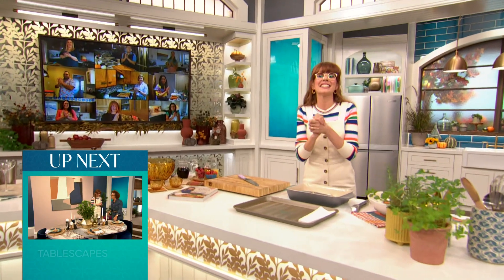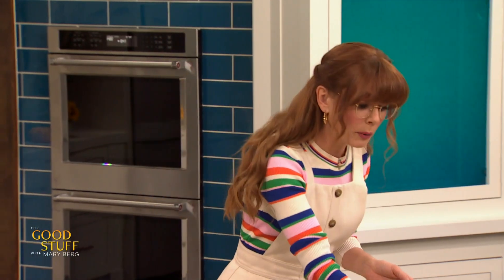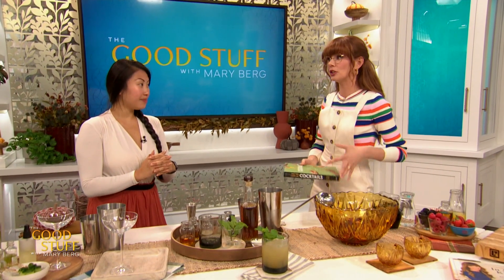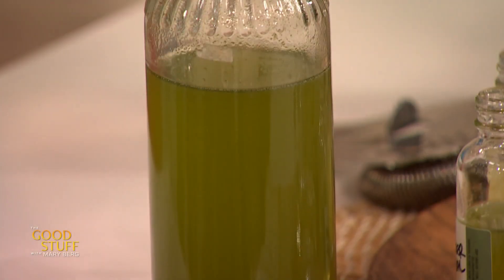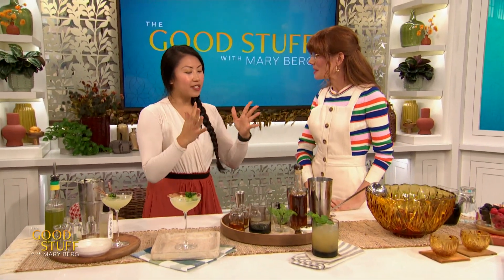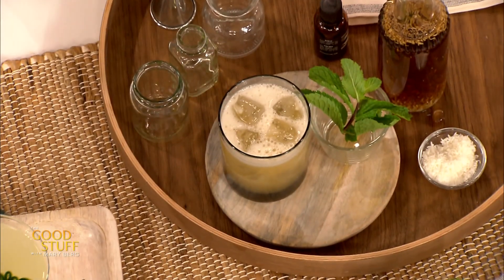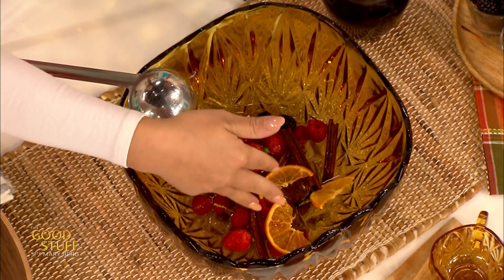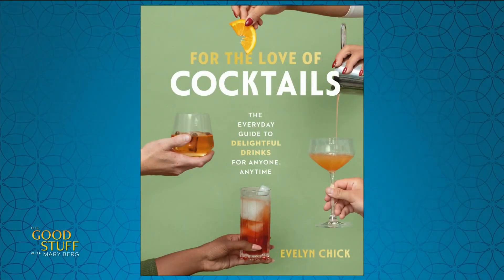Four celebration cocktails to serve to your crowd this season | The Good Stuff with Mary Berg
Cocktail expert Evelyn Chick is celebrating the launch of her new cocktail recipe book, 'For the Love of Cocktails,' and sharing four easy cocktails perfect to serve to friends and family this holiday season.